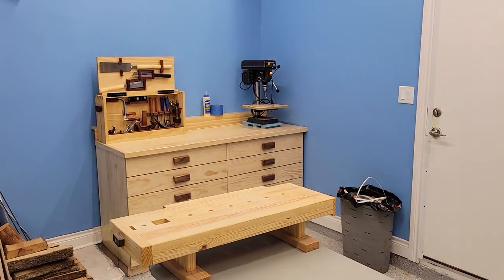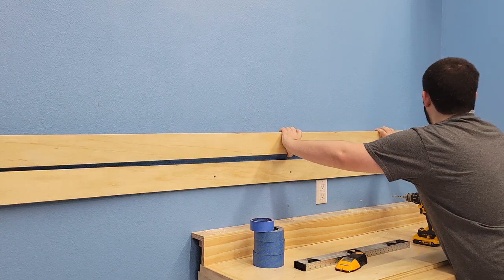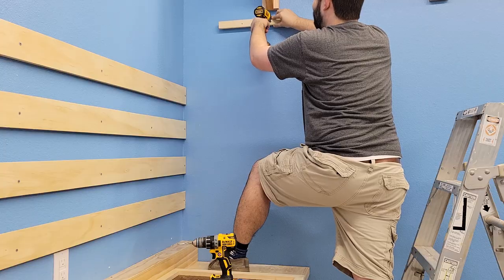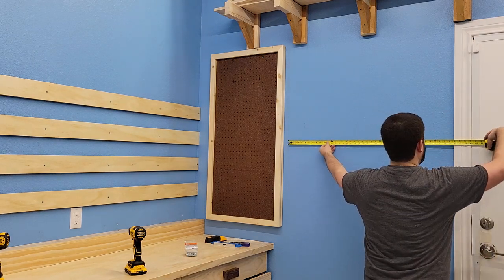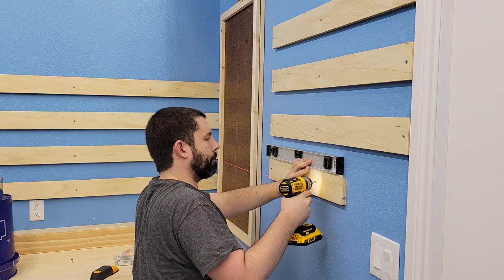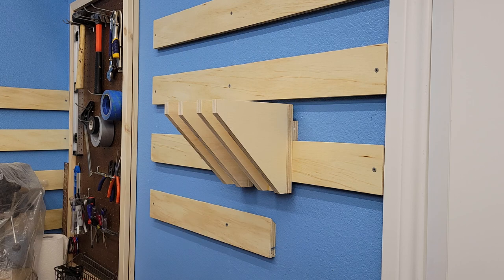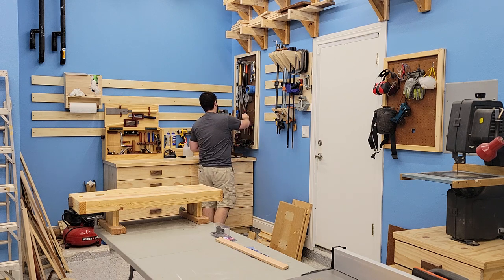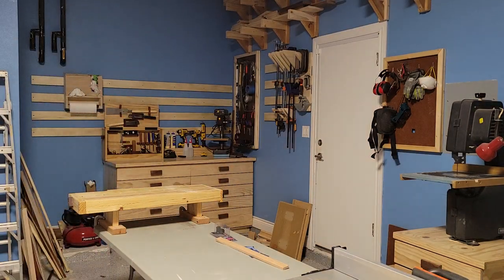WALL STORAGE with FRENCH CLEATS and PEG BOARDS // Garage Woodshop Build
While the tool storage workbench is great at holding lots of tools, I need to get more of my every day items up on the walls for easier access.  I debated between peg boards and French cleats, and decided to use both.

I built a French cleat clamp rack system as well as a shop supply organizer to start out my French cleat collection.

Chapters:
00:08 - Making Wall Cleats
00:47 - Mounting Cleats on the Wall
01:57 - Making the Peg Board Frame
02:25 - Mounting Peg Board
03:10 - Why French Cleats and Peg Boards
03:51 - Making French Cleat Clamp Racks
06:04 - Making French Cleat Shop Supply Storage